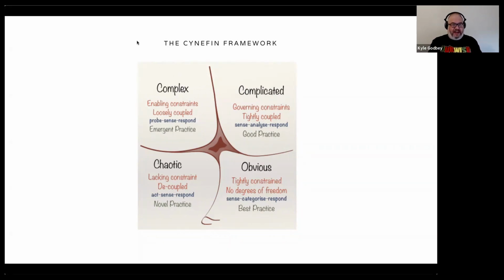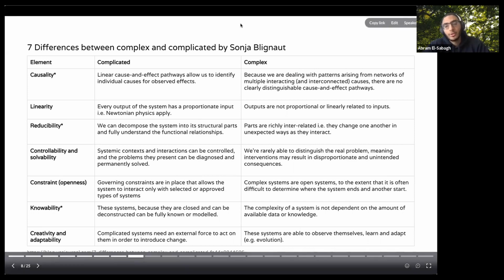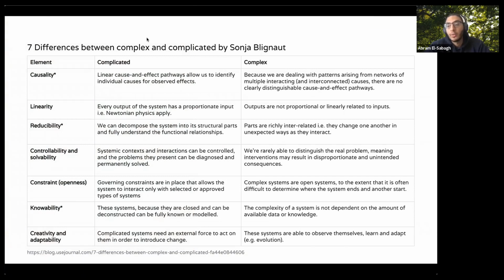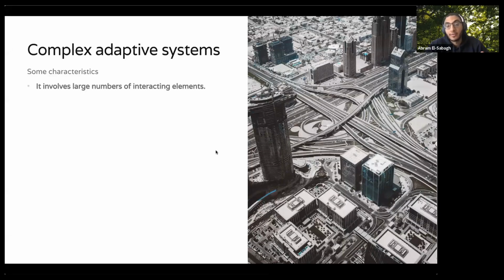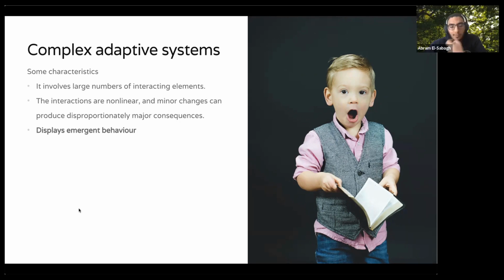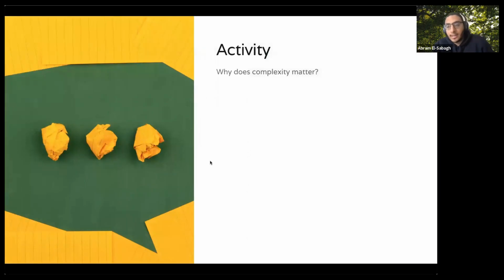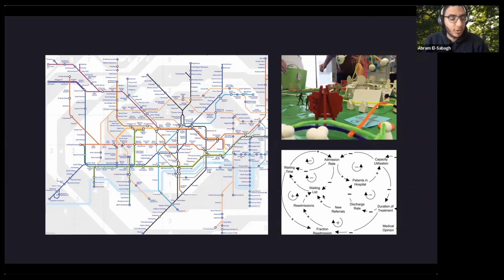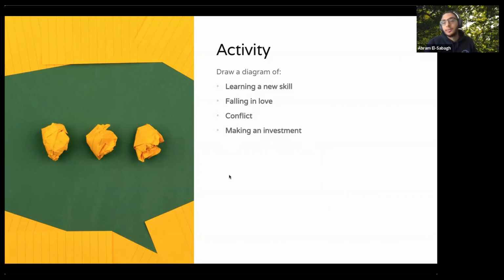Complex systems and wicked problems - Abram El-Sabagh